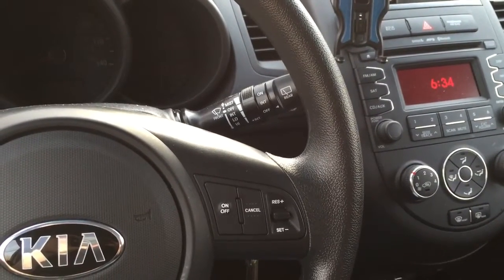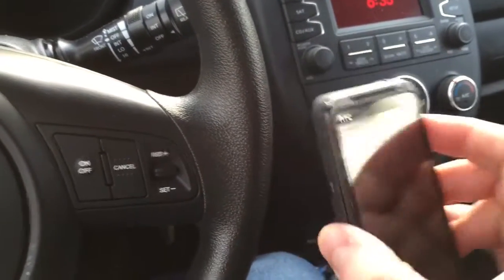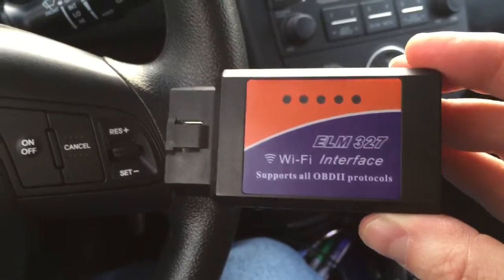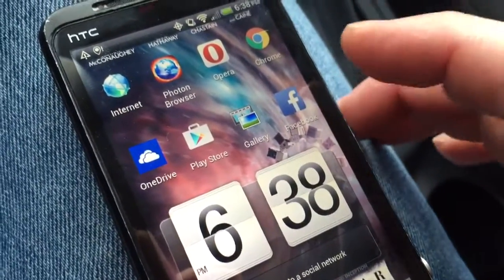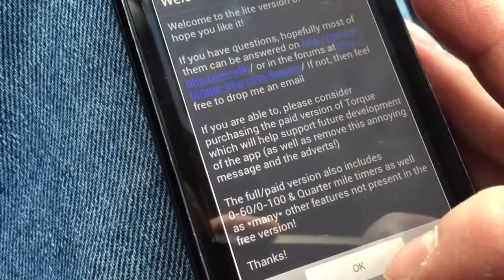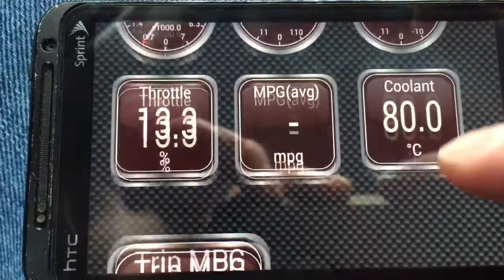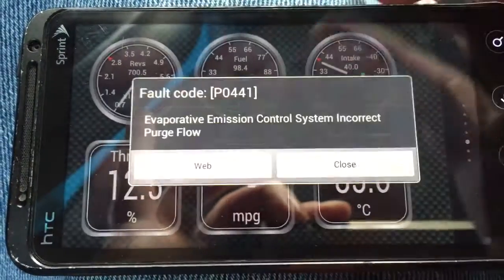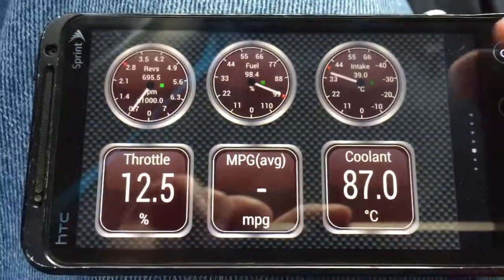Check Your Own Engine Light Codes and Save Money $$$$$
With an android device, a free app and the ELM 327 Wi-Fi interface, you can check fault codes on your vehicle yourself.